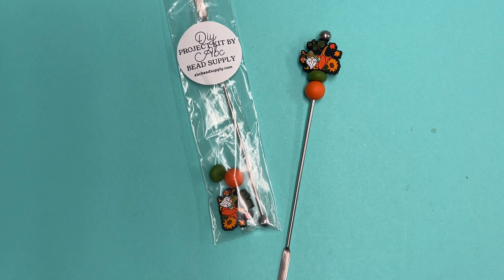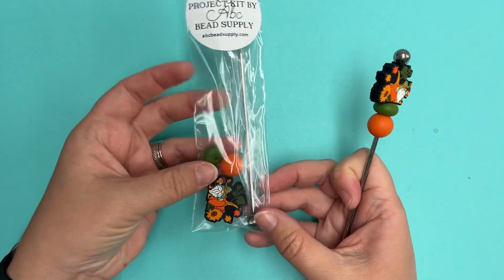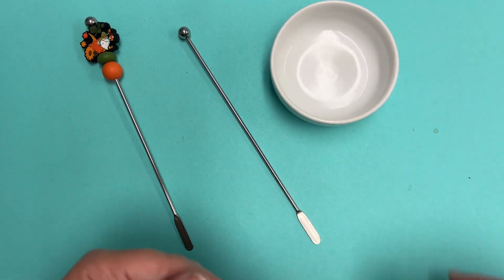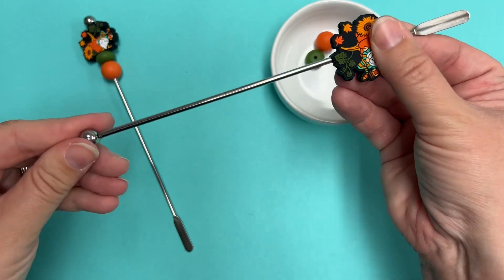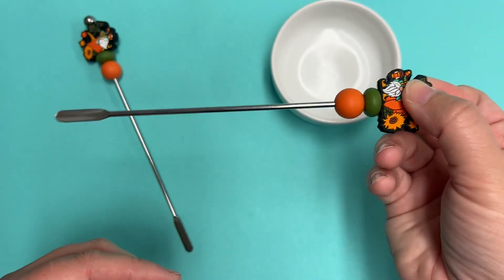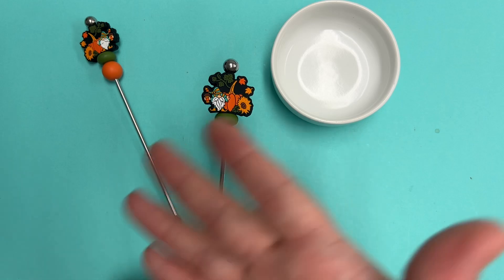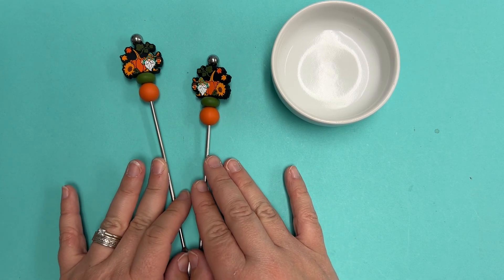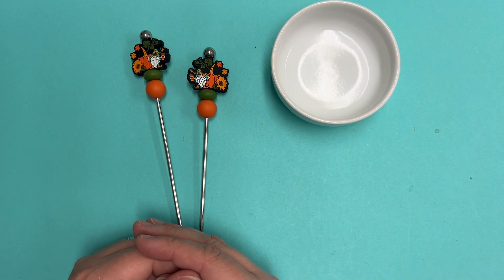Free Thanksgiving Coffee Stirrer Kit Promo & Tutorial for Assembling them!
Get a FREE Thanksgiving Coffee Stirrer Kit this weekend with a qualifying purchase over at abcbeadsupply.com! Here’s a tutorial on how to assemble your kit.